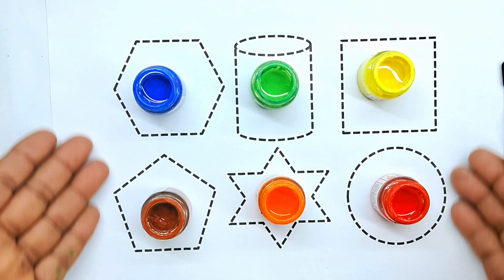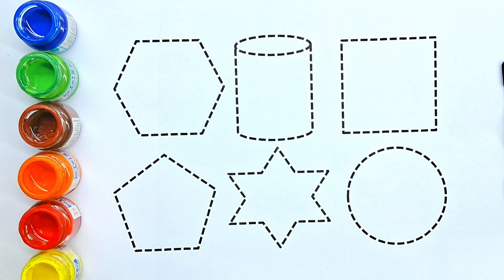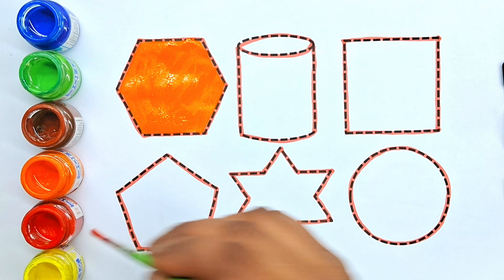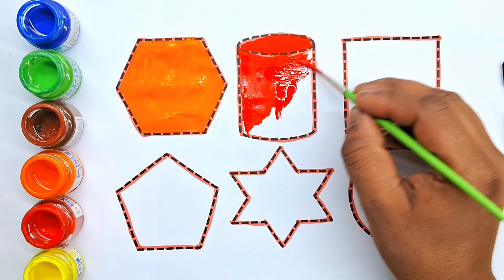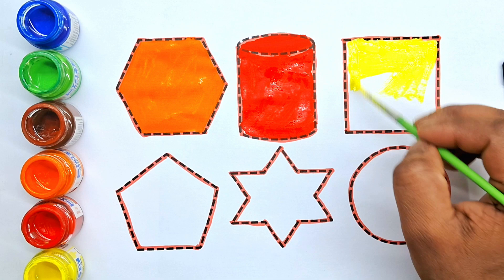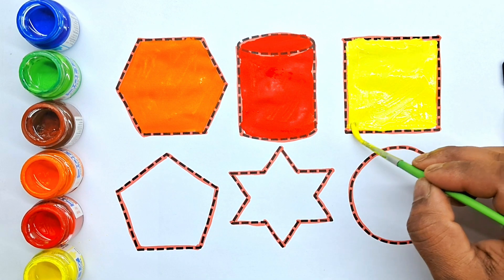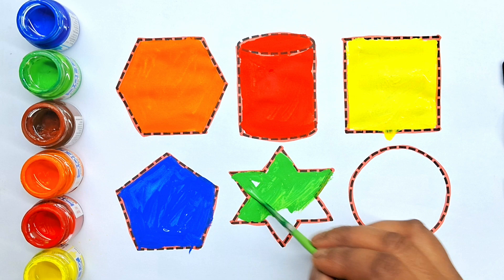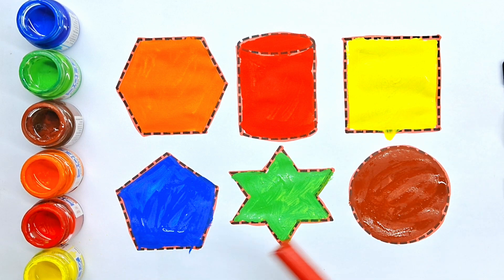2D Shapes Drawing, Shape Drawing for kids, Learn Preschool Toddlers Learning video, triangle cube 02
2D Shapes Drawing, Shape Drawing for kids, Learn Preschool Toddlers Learning video, triangle cube

Preschool & Toddler Learning Video with Shape Draw - Learn Shapes, Colors Names, Colors feel,

Shapes song for kids, Learn 2d shapes, color for toddlers | Preschool nursery rhymes Kids TV

shapes drawing
learn shapes
shapes for children
shapes
shapes song
preschool learning videos for toddlers
shapes drawing for kids
2d shapes drawing
shape names for kids
shapes name

1. Circle – वृत्त (Vritt)

2. Square – वर्ग (Varg)

3. Triangle – त्रिकोण (Trikon)

4. Rectangle – आयत (Aayat)

5. Star – तारा (Tara)

6. Heart – ह्रदय (Hriday)

7. Oval – अंडाकार (Andakar)

8. Diamond – हीरा (Heera)

9. Pentagon – पंचकोण (Panchkon)

10. Hexagon – षट्कोण (Shatkon)